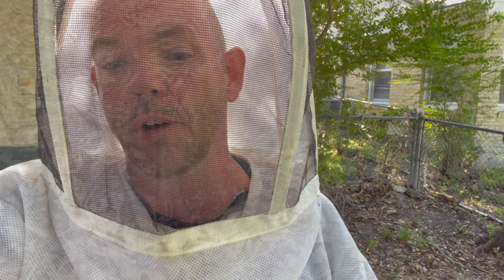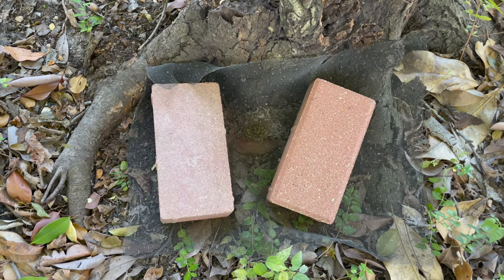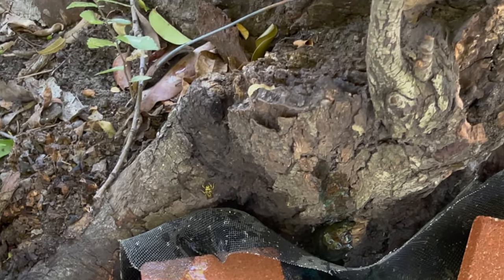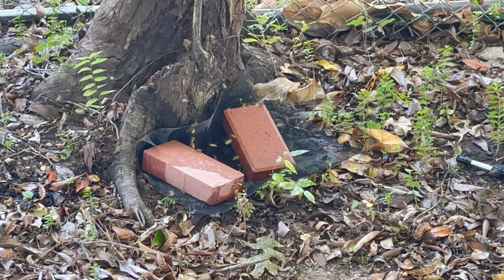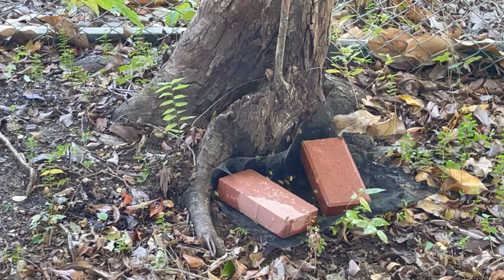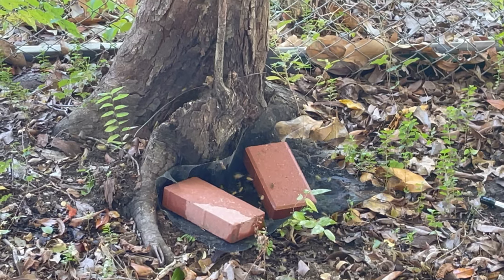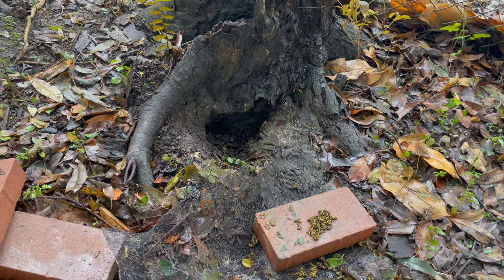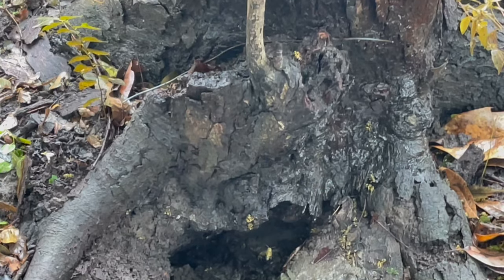MURDERing HORNETS in TEXAS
How to murder hornets or Yellowjackets with only dishwashing liquid and water. I was looking for our escaped kitty the other day and notices "bees" flying into a colony by the sun glinting off their little bodies. Upon further inspection I discovered they were actually Yellowjackets. I exterminated them using only dishwashing liquid and water, watch to see how.

(CC) Adams' Apiary & Backyard Bees